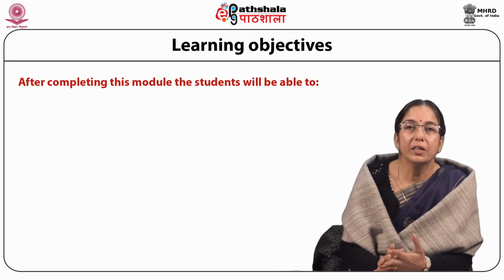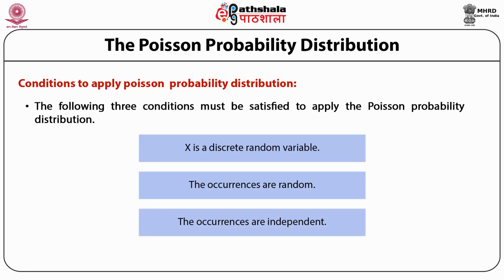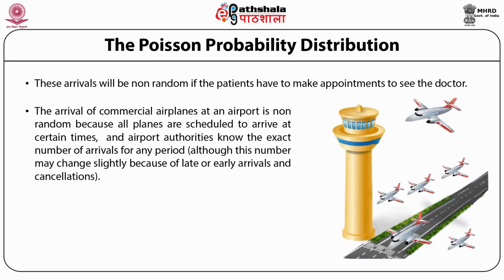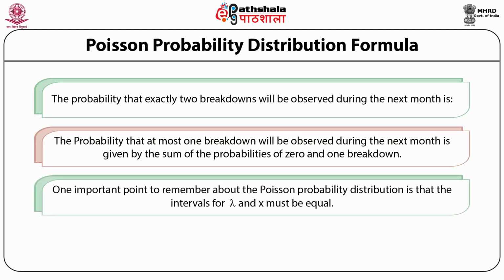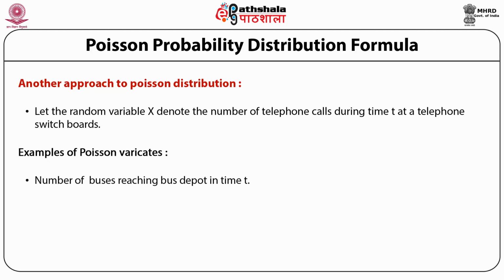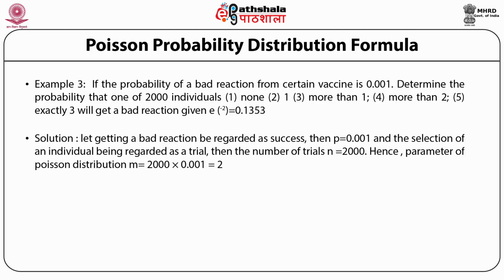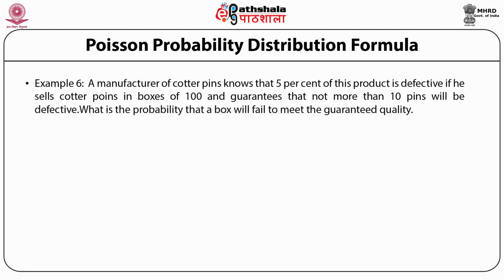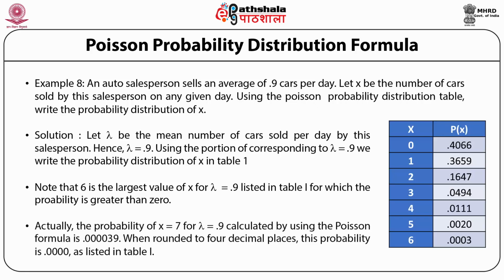M-13. Discrete Probability Distributions: Poisson Distribution